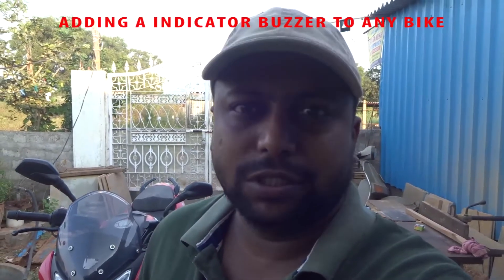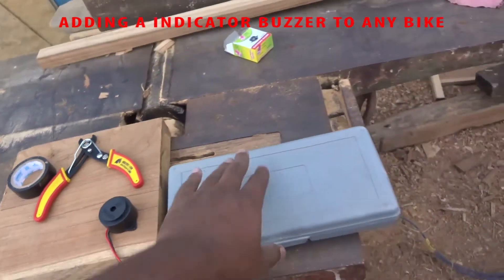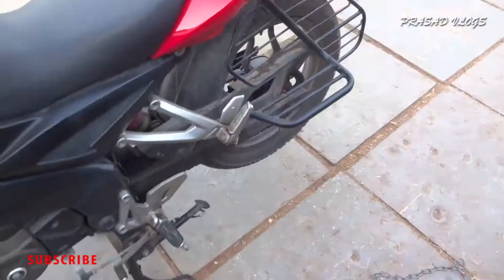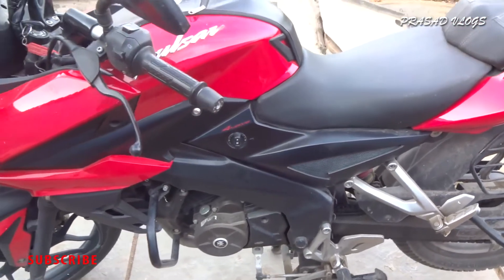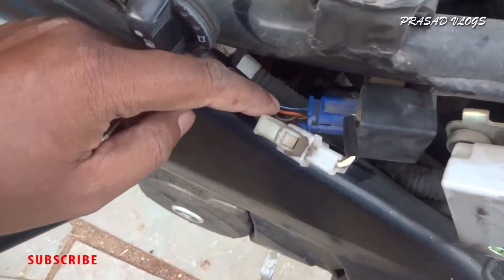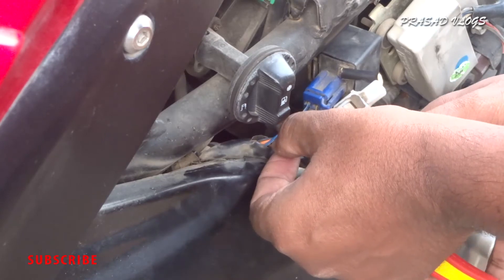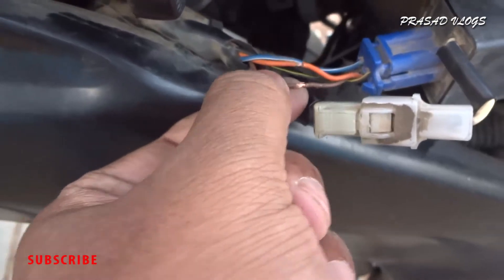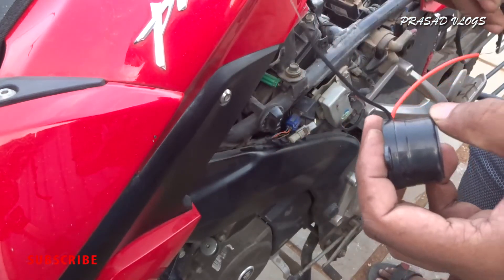How to Add/Fix a Electronic Indicator Buzzer to any Motorbike - Jhampa ft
How to Add/Fix a Electronic Indicator Buzzer to any Motorbike

I bought the buzzer at 20/- Inr from local Shop

I will be making GoKart, Electric Motorbike, E cycle and other Interesting Projects..